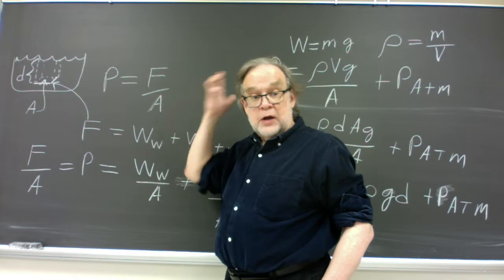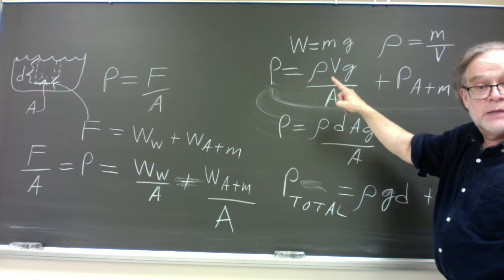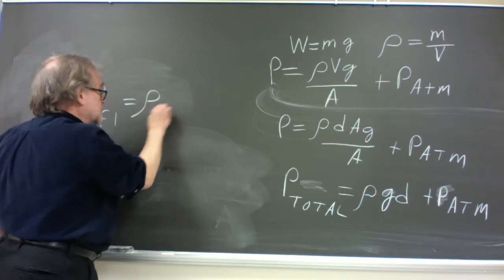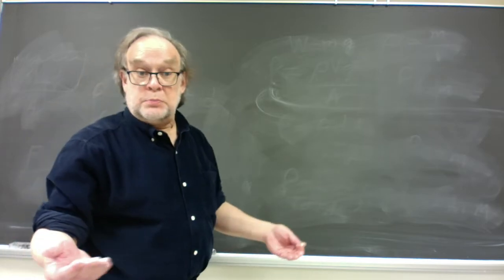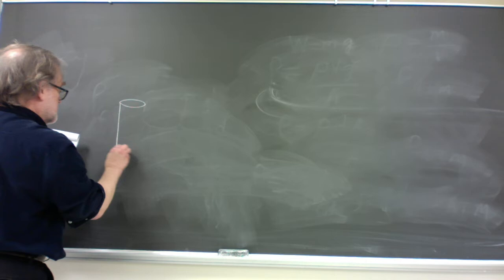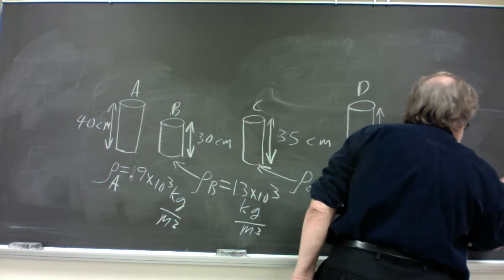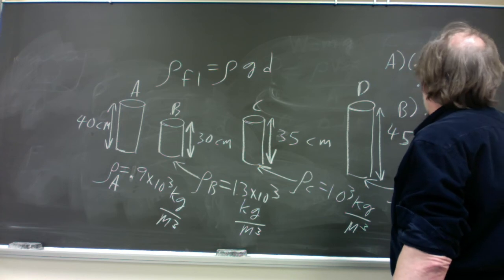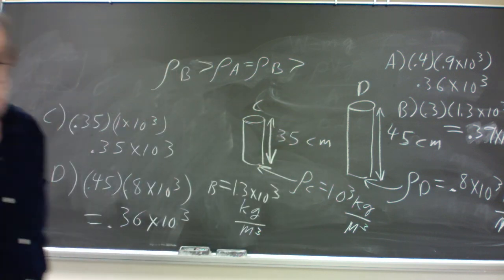13, 1 and 2